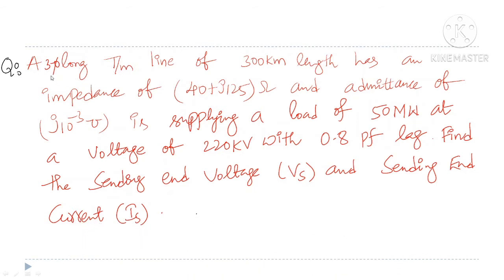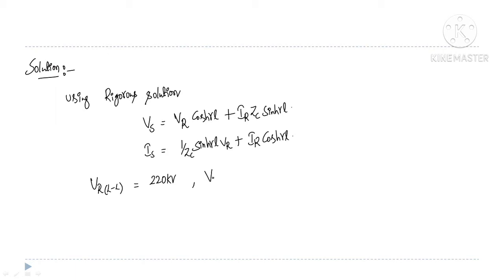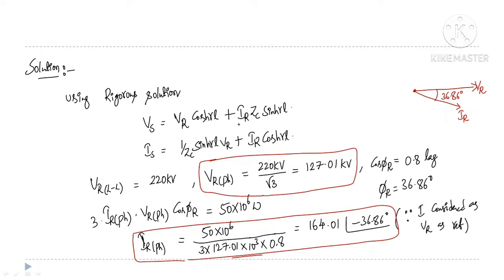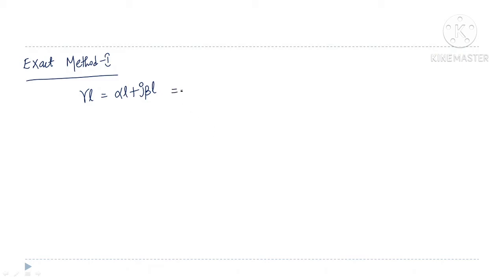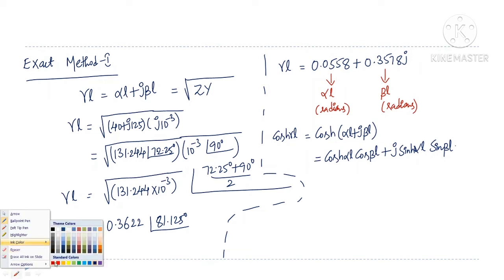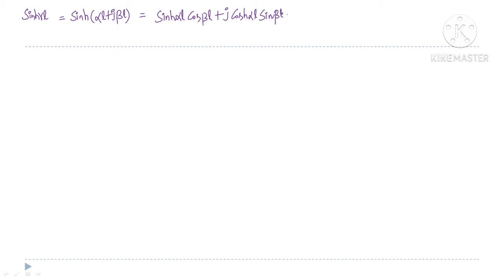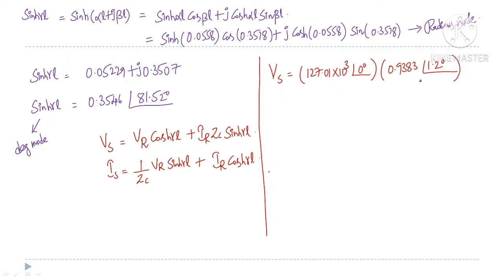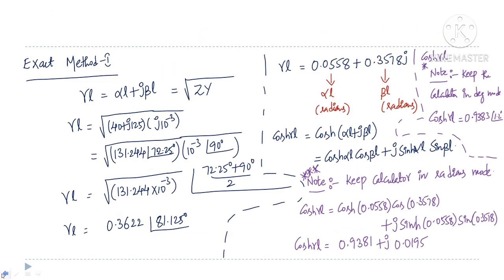Numerical Problem on Long Transmission line (Exact Method-I)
First Exact Method  used to find the Sending End voltage and Sending End current of Long Transmission line is explained here.